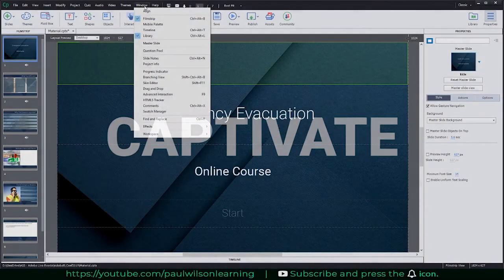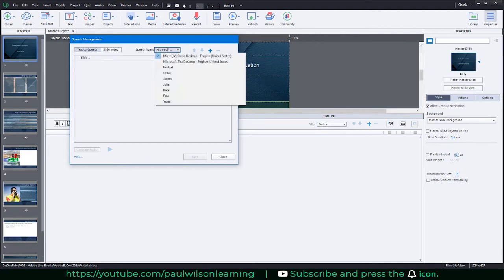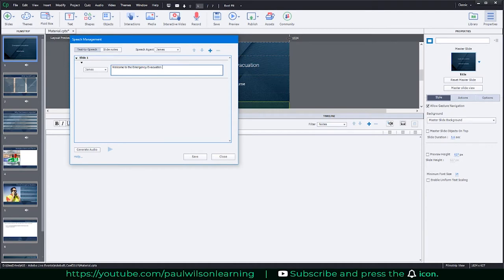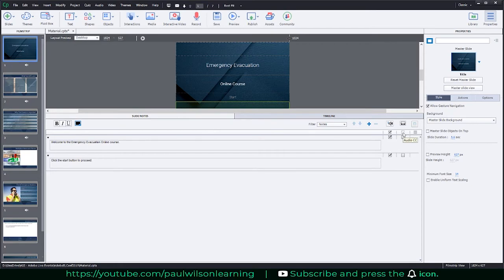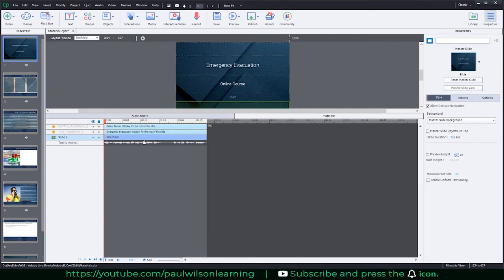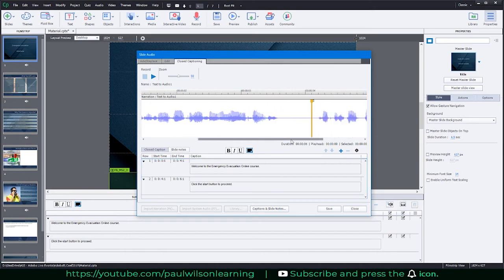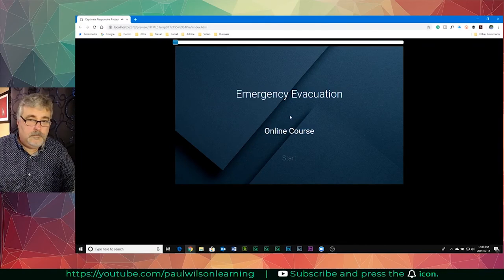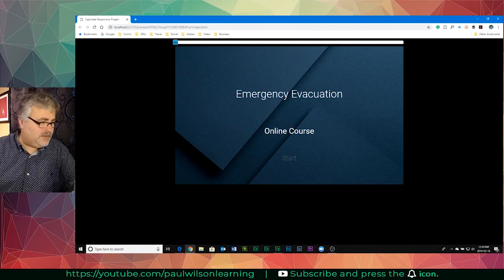Text to Speech in Your Adobe Captivate Classic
In this clip from one of my recent Livestreams, I show you how you can add your text to your notes panel, generate text to speech, and use the same notes for your closed captions.

Here is a user's guide that provides syntax for text to speech